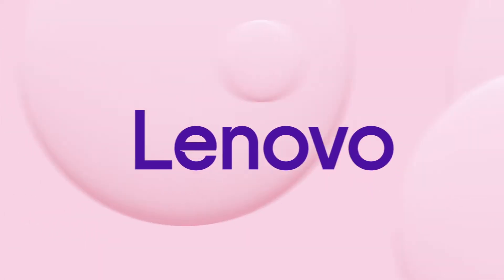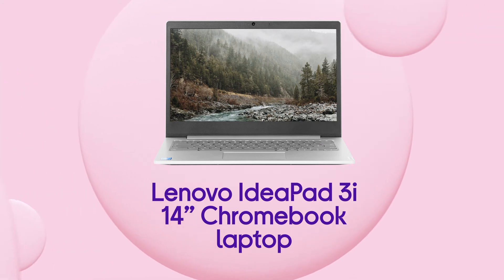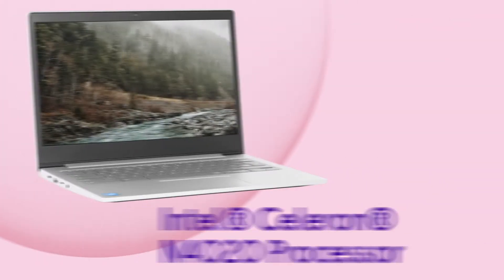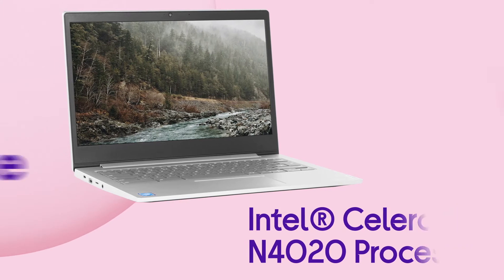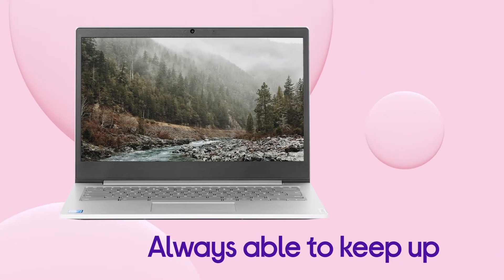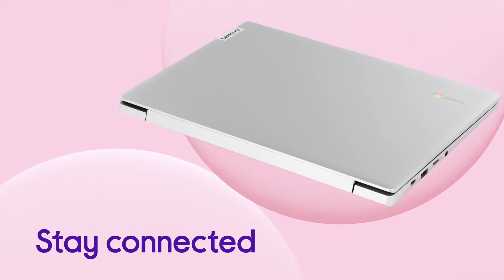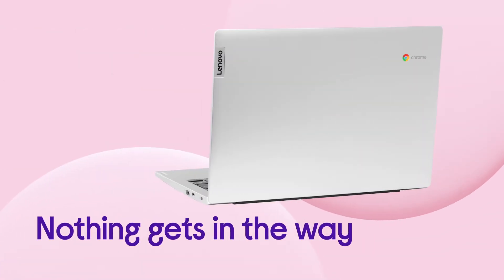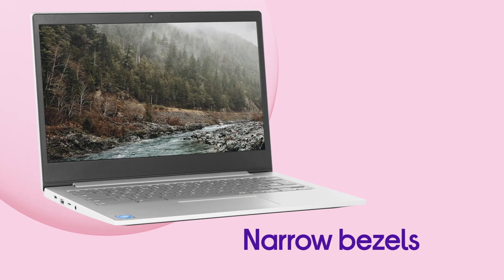Lenovo IdeaPad 3i 14" Chromebook - Intel® Celeron®, 64 GB eMMC, Grey - Product Overview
"SHOP the Lenovo IdeaPad 3i 14"" Chromebook - Intel® Celeron®, 64 GB eMMC, Grey:

Learn more about the Lenovo IdeaPad 3i 14"" Chromebook - Intel® Celeron®, 64 GB eMMC, Grey.